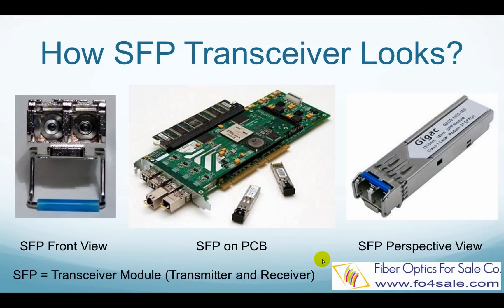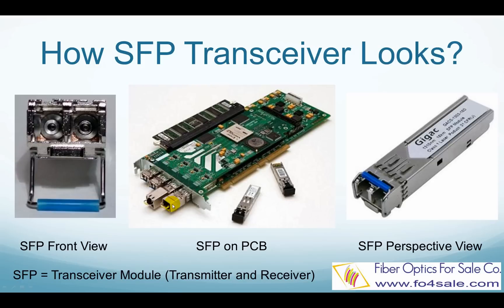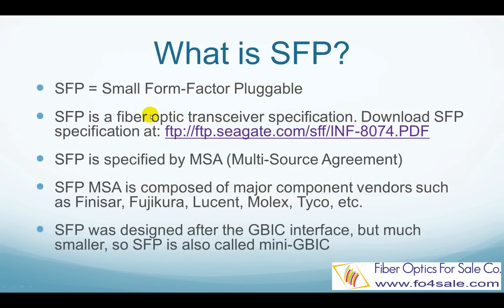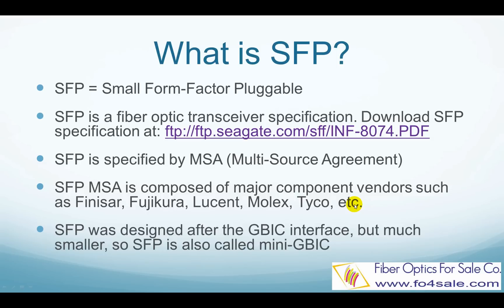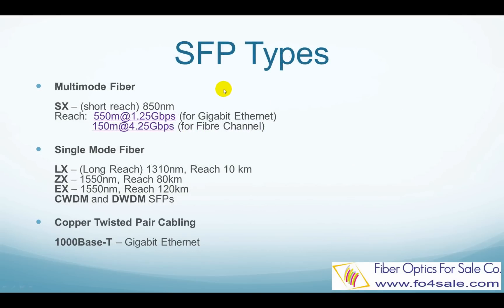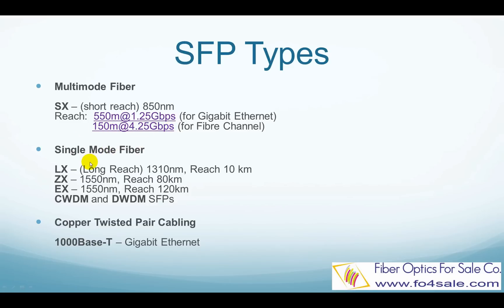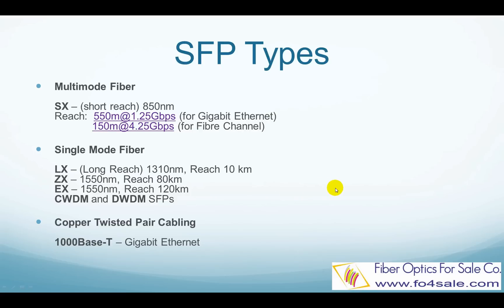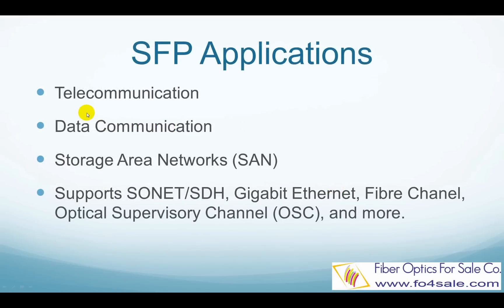What is SFP transceiver? - FO4SALE.COM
This slide shows a typical SFP transceiver module in different views. The first picture is a front view, which shows SFP module has two ports, one port has laser inside, which is the transmitter side. The other port has a photodetector inside, which is the receiver side.

So basically, SFP is a transceiver module, since it has transmitter and receiver in a single unit.

The second picture shows how SFP modules are used on PCB board.

The right picture shows a perspective view of SFP module, so you can clearly see its mechanical outlines.

SFP stands for Small Form-Factor Pluggable. It is a compact, hot-pluggable transceiver used for both telecom and datacom applications.

SFP module's mechanical interface and electrical interface are specified by a multi-source agreement, also called MSA.

MSA is an industrial group composed of many network component vendors, such as Finisar, Fujikura, Lucent, Molex, Tyco, etc.

Engineers from these major vendors came together and made a design that everybody agreed upon. So based on this MSA specification agreement, these companies can make products that can work together in a system without compatibility issues. It is almost like an industrial standard.

SFP was designed based on the bigger GBIC interface, but SFP has a much smaller footprint in order to increase port density. That is why SFP is also called mini-GBIC.

SFP modules are classified based on the working wavelength and its distance reach. Let's take a look at the list here.

For multimode fibers, the SFP module is called SX. SX modules use 850nm wavelength. The distance that SX module supports depends on the network speed. For 1.25 Gbps, the reach is 550 meters. For 4.25 Gbps, SX modules support 150 meters.

For single mode fibers, there are a lot of choices. I am listing the most common types here.

LX modules use 1310nm wavelength laser, and supports up to 10km reach. ZX modules use 1550nm wavelength laser, and supports reach up to 80km. ZX modules also use 1550nm laser, but supports up to 120km reach.

There are also CWDM and DWDM SFP modules, which use multiple wavelengths in the module to support even more bandwidth and distance.

And don't forget, the MSA also defined a SFP module based on the UTP twisted pair copper cables. But this SFP module currently only supports Gigabit Ethernet.

Traditional SFP modules supports speed up to 4.25 Gbps. But an enhanced version, which is called SFP+, supports up to 10 Gbps, and is becoming more popular on 10 Gigabit Ethernet and 8 Gbit Fibre Channel.

SFP transceivers are used on all types of network applications, including telecommunication, data communication, Storage Area Network.

On the protocol side, there are SFP modules that support SONET/SDH, Gigabit Ethernet, Fibre Channel, Optical Supervisory Channel, and more.

As a network engineer, it is always a good idea to familiar yourself with all these types of SFP modules to facilitate your own work.

for more free fiber optic tutorials.